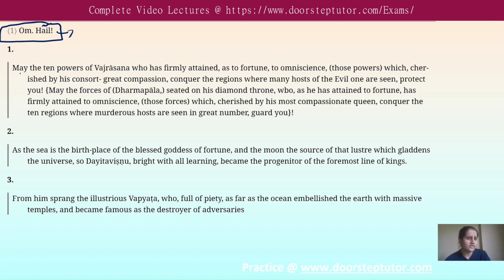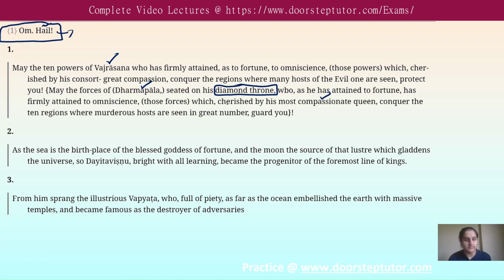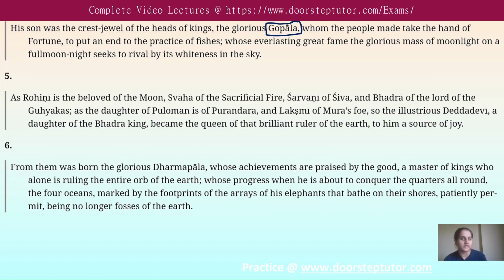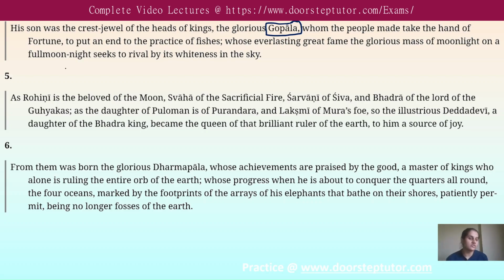📜 Khalimpur Inscription of Dharmapala | East India Paleography & UGC NET Archaeology History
Explore the fascinating world of ancient Indian history with a deep dive into the Khalimpur Inscription of Dharmapala. This video meticulously examines one of the most significant epigraphic sources from East India, offering crucial insights into the Pala dynasty, its rulers, and the socio-political landscape of the period. Understand the historical context and the profound impact of such inscriptions on our knowledge of early medieval India.

Delve into the intricacies of paleography, the study of ancient writing systems, as we analyze the script and language used in the Khalimpur plate. Mastering paleographical analysis is essential for anyone studying ancient history or archaeology, providing the tools to decipher and interpret historical records accurately. This session is particularly beneficial for students preparing for competitive exams.

Preparing for UGC NET Archaeology or History? This lecture is a vital resource for your studies. Full UGC NET lectures & notes Gain an edge in your exam preparation by understanding how such primary sources are analyzed and their historical significance. This detailed analysis will enhance your understanding of Indian epigraphy and its role in reconstructing our past.

Questions answered in this video:
• What is the historical significance of the Khalimpur Inscription of Dharmapala?
• How does paleography help in interpreting ancient Indian inscriptions?

💬 Ask your doubts in the comments